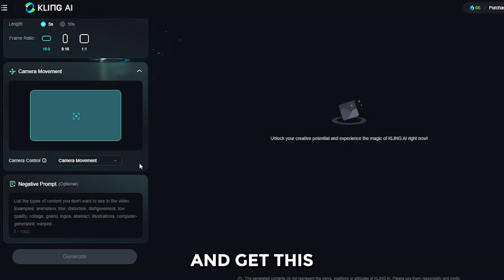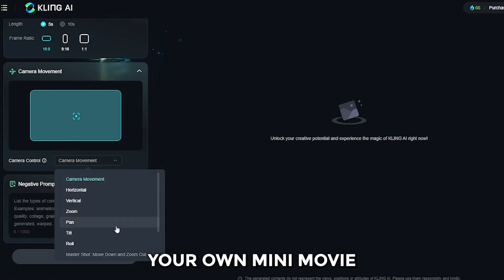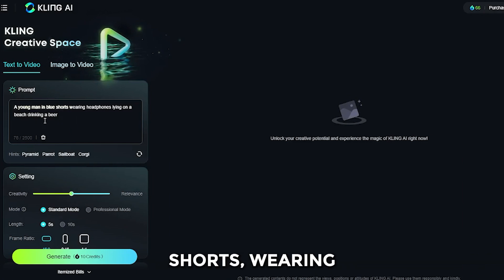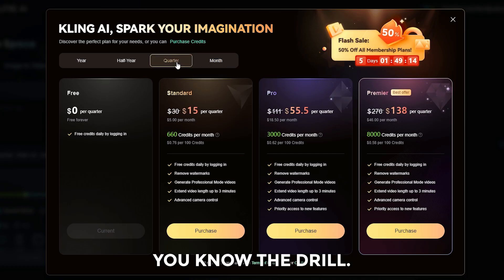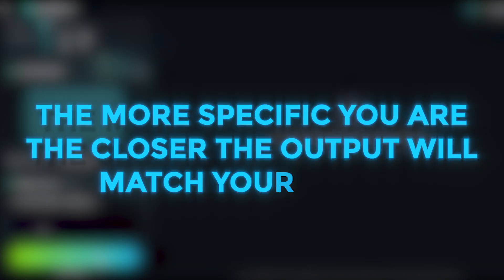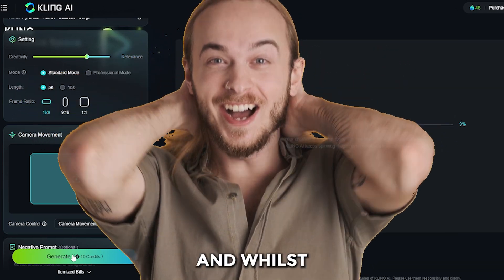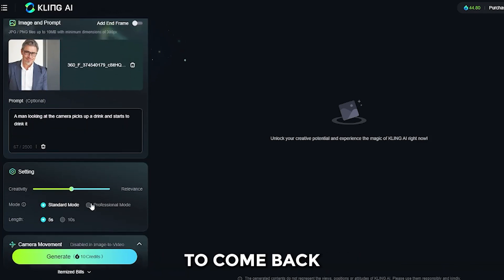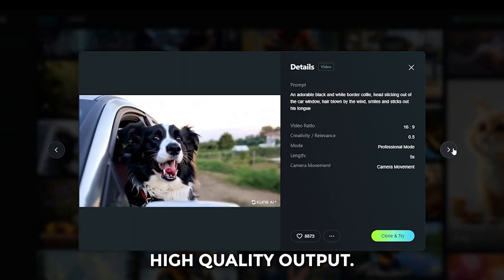Kling AI Tutorial - AI filmmaking at its BEST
In this video, we'll be showing you Kling AI, and explaining why this AI video generator is one of the best AI tools out there right now.  KlingAI is giving Runway Gen 3 and Sora OpenAI a run for their money.
Seriously, free AI tools don't get much better than Kling.
So in this Kling AI tutorial, we'll show you how it can handle both text to video and image to video.
Ai filmmaking has come a long way in a short time, making that early Will Smith eating spaghetti video a literal laughing stock.
Kling AI video is truly incredible, so if you wanna know who wins in the battle between Kling vs Sora - check out this video right here.